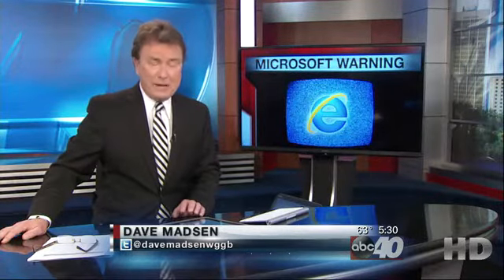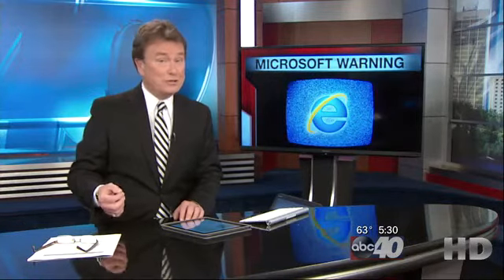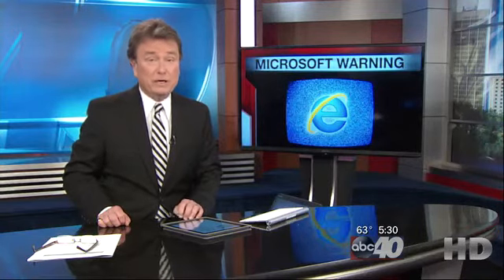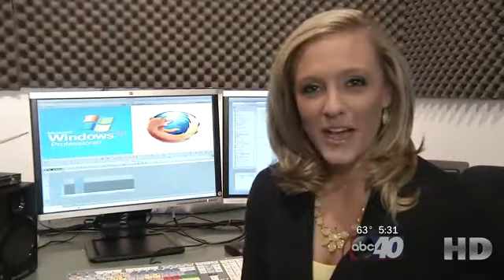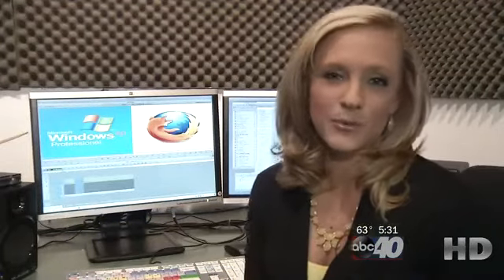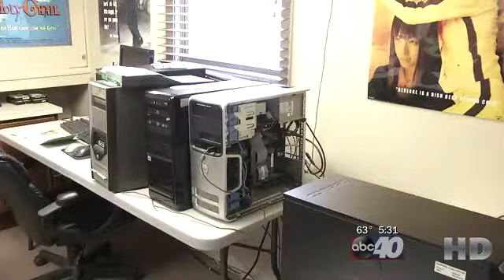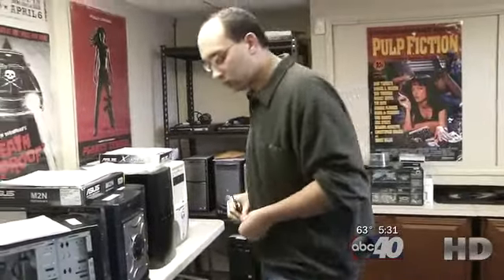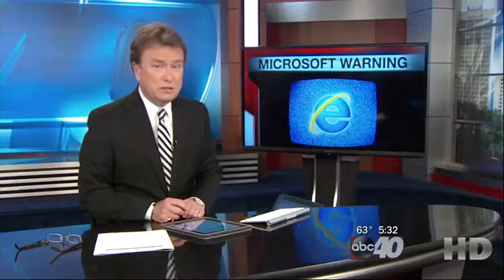ABC News-40 Interviews Stan Prager at GoGeeks About Internet Explorer Security Flaw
ABC News-40 Brittany Decker Interviews GoGeeks President Stan Prager April 28, 2014 about Internet Explorer Security Flaw